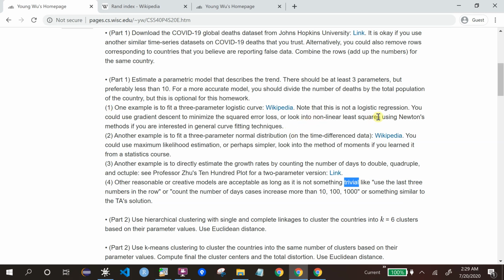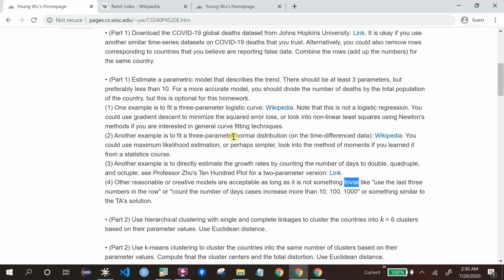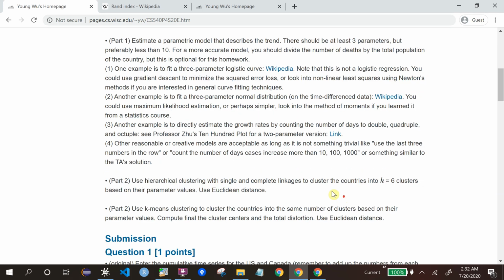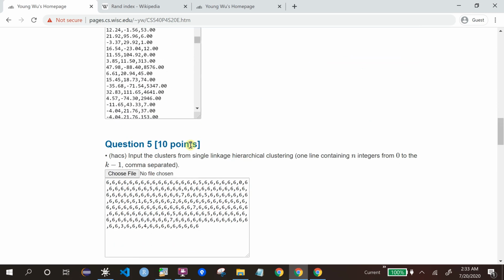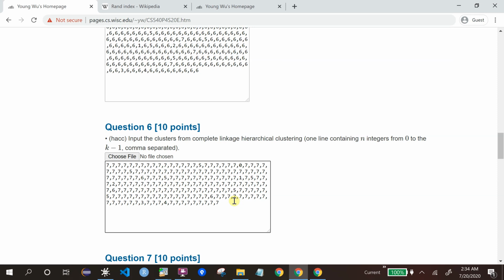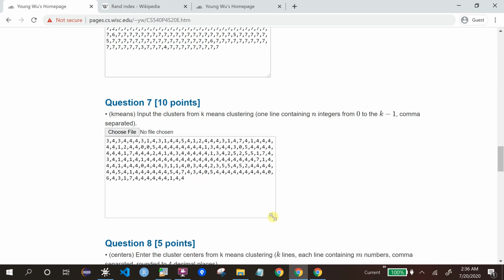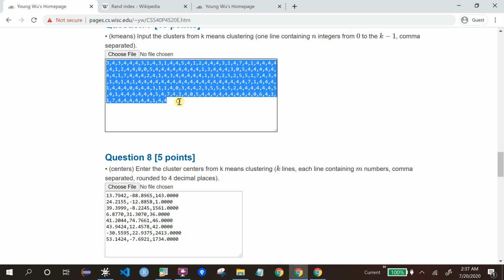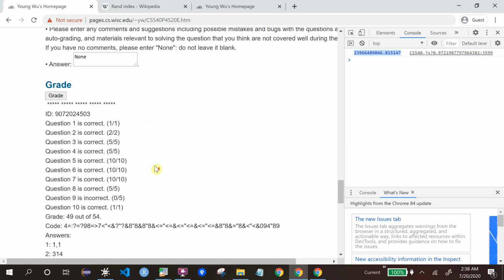CS540 P4 Grading